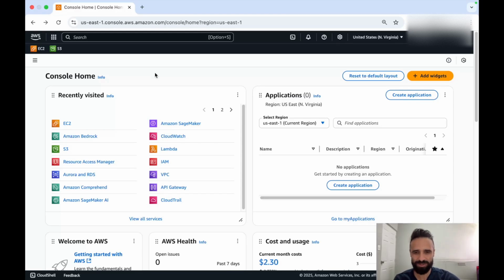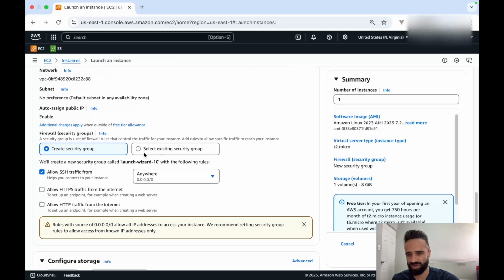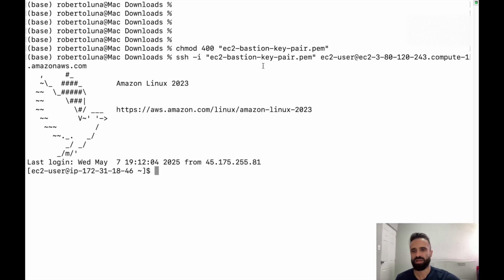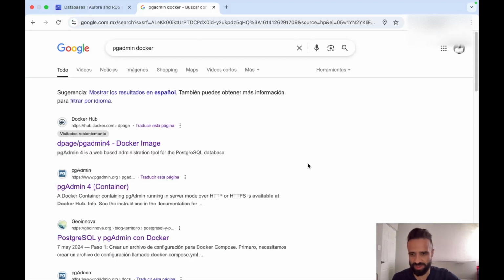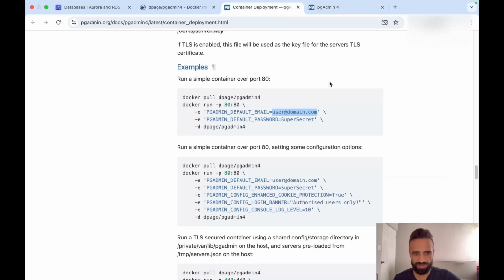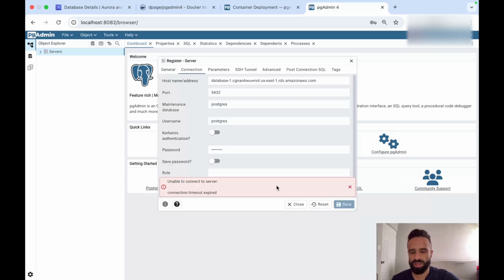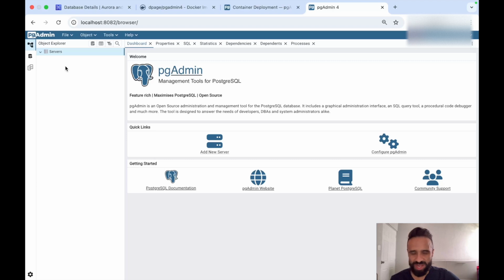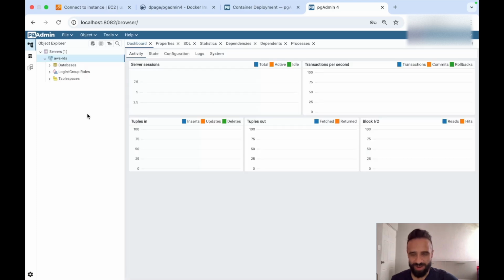How to Connect to AWS RDS Using EC2 as a Tunnel with pgAdmin (Docker Setup)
In this video, I show you how to securely connect to an Amazon RDS PostgreSQL database using an EC2 instance as an SSH tunnel. We’ll be using pgAdmin running inside a Docker container for database management.

🔧 You’ll learn how to:

Set up SSH tunneling through an EC2 instance

Access a private RDS instance securely

Run pgAdmin using Docker

Connect pgAdmin to RDS via the local tunnel

✅ Technologies used:

AWS EC2

Amazon RDS (PostgreSQL)

Docker

pgAdmin 4

SSH tunneling

💡 Perfect for developers, DevOps engineers, and cloud professionals working with AWS infrastructure.

📌 I'm currently OpenToWork and actively seeking opportunities in cloud engineering, software development, and artificial intelligence (AI).